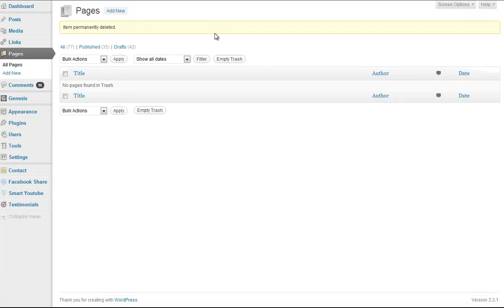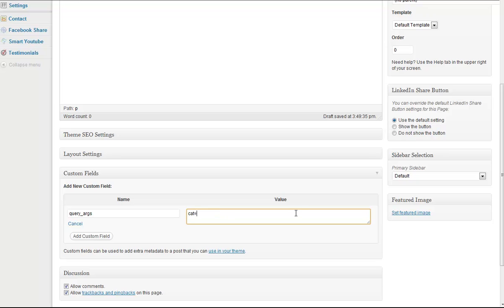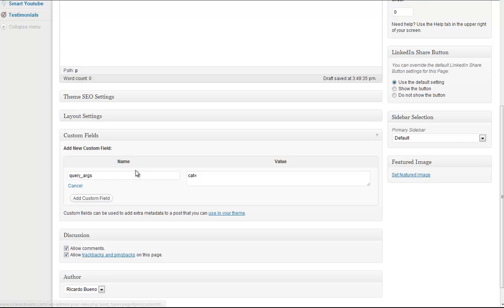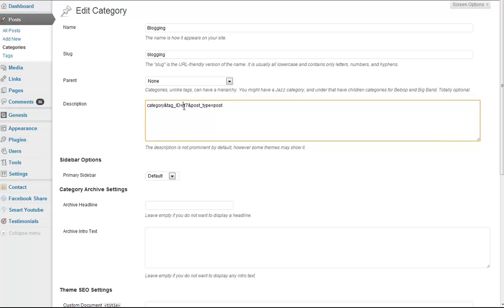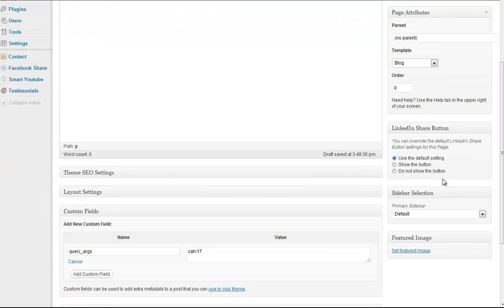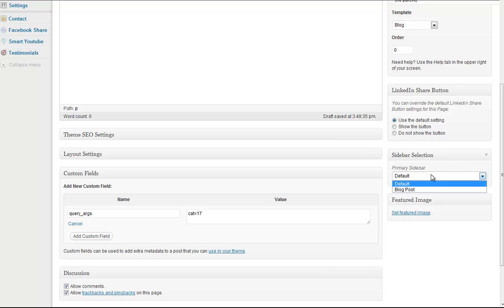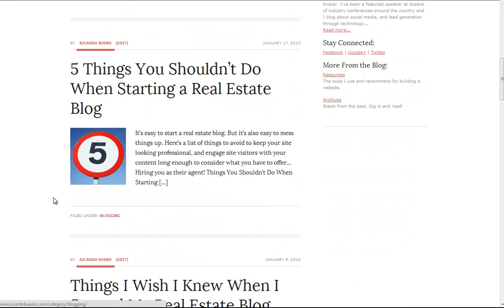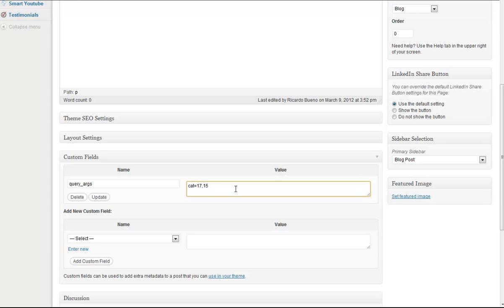How To Create a Blog Page with a Single Category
How to create a blog page with a single category using custom fields in WordPress.